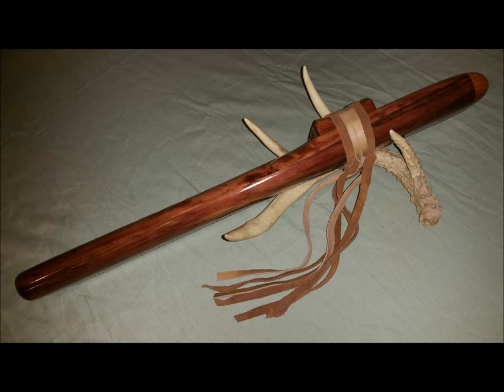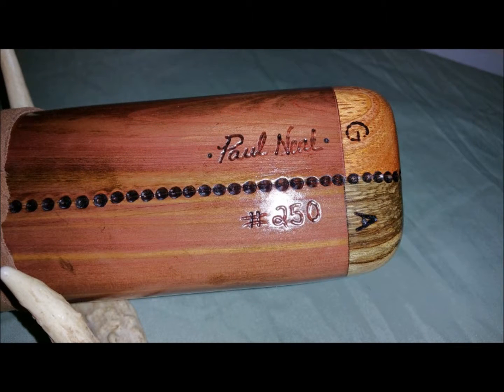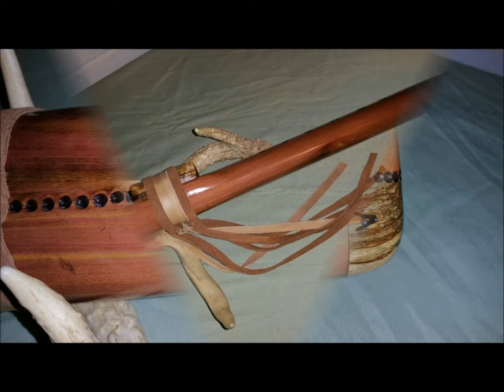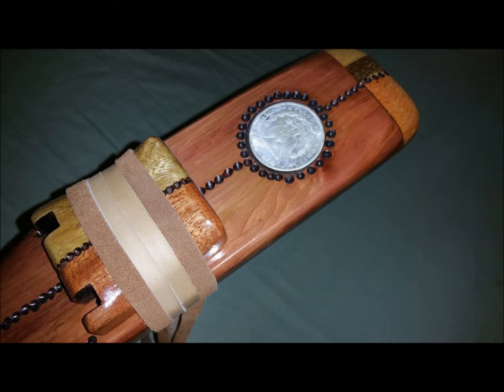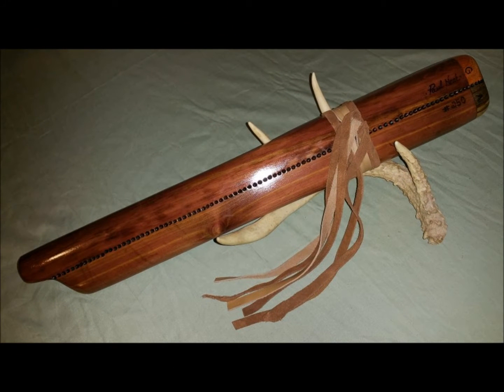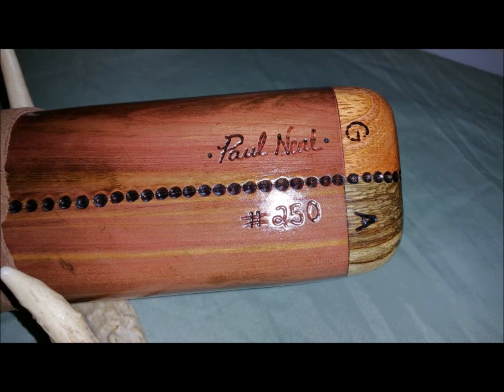NUMBER 250 double flute KEY OF G & A CEDAR & SAPELE & 2 TONE WALNUT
THIS IS NOT A DRONE! IT IS A DOUBLE FLUTE MADE UP OF 2 DIFFERENT KEYS.

I designed this Flute this way, so that you can own 2 different Flutes in 1! By playing this one, you will not have to put one Flute down of one key, and then have to pick up another key. You have 2 keys right in your hands at the same time, and it is great for songs with modulation..